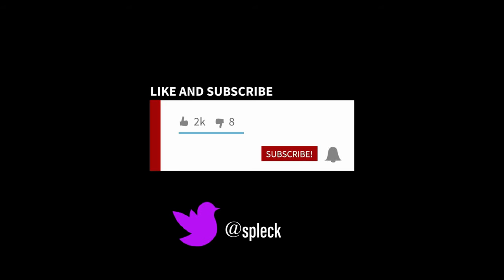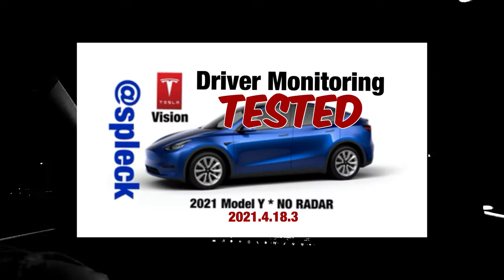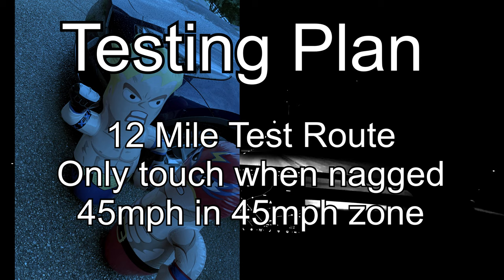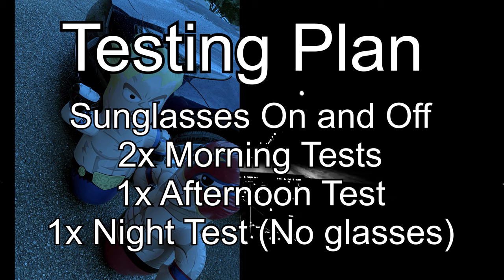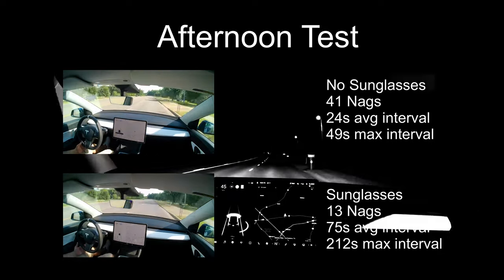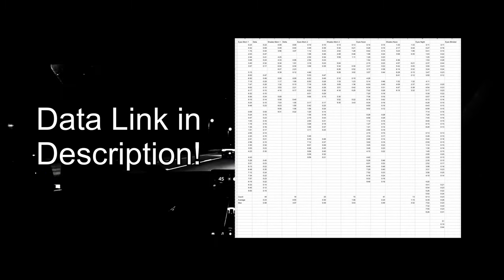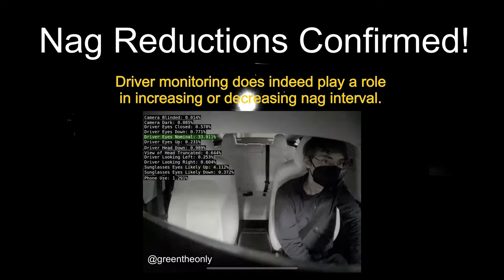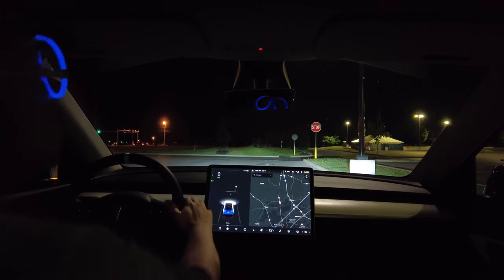Tesla Vision AutoPilot - Reduce Nags CONFIRMED - 2021.4.18.3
After the recent Driver Monitoring TESTED video I had some feedback on reddit about possible steering wheel nag improvements when wearing sunglasses. I hadn’t noticed anything of the sort, but I had only tested camera covered vs not covered, not wearing sunglasses. Turns out, tracking eyes is hard.. tracking sunglasses is much easier. So you can provide a crutch to the DMS by wearing sunglasses, reducing nags by about 70% on average! Your mileage may vary, leave feedback in the comments!

Note: This will only impact you if you see that driver monitoring with the internal camera is in your release notes for your firmware. Not everyone has this enabled yet.

Tesla Vision AutoPilot 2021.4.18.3 May 2021 Model Y NoRadar w/ Active DMS

Buying a Tesla? We’ll both a chunk of supercharger miles to use for free!